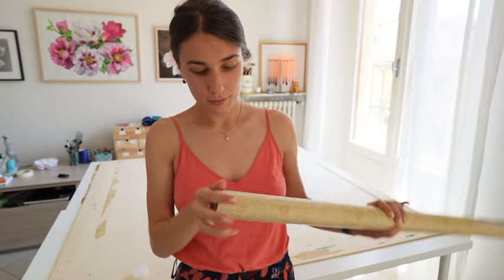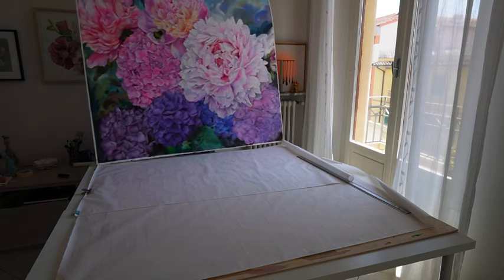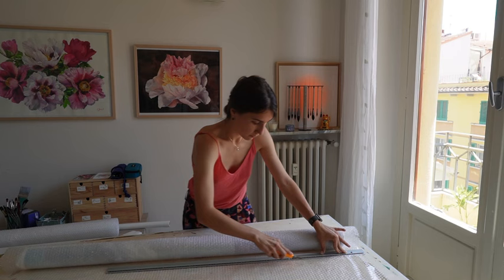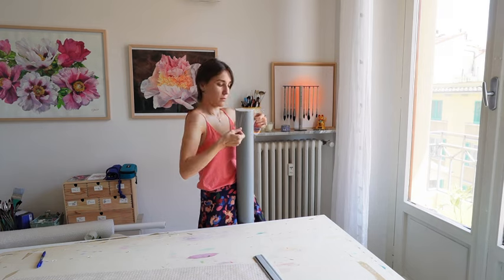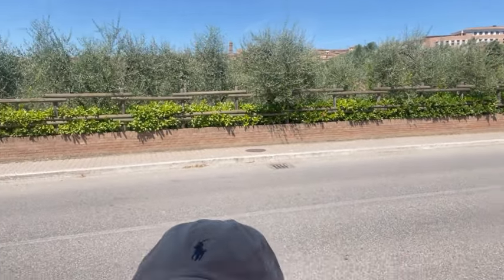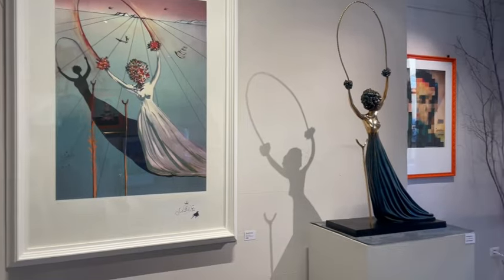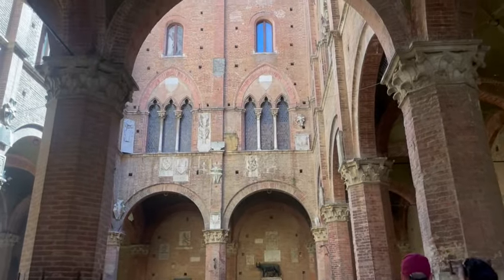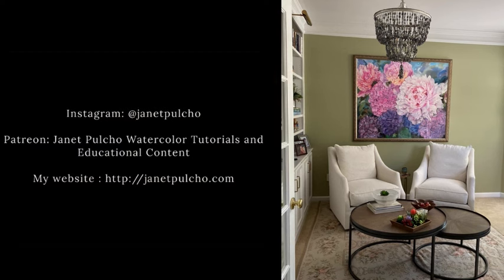How I package and deliver my paintings all over the world. A short trip to Siena🇮🇹 Cozy Art Vlog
This vlog for people who inspire with art and want to learn more about the artist's life. In this video I try to change my studio place. I found the perfect table for artist at the Ikea. Many people don’t know that the watercolor technique is much harder then the oil technique. I am inspired by life in Florence and I want to share with you these beautiful views of the city.
There is nothing more valuable than knowledge. On my parteon you can find a lot of watercolor tutorials and  masterclass.
Enjoy art with me
Cozy Art Vlag

🎬More Content and Videos on:
My Instagram (more then 215 000 followers)

 📷Video equipment:
Camera Sony Alpha ZV-E10
 Lines standard and Sony E 15mm F1.4 G APS-C Large-Aperture Wide-Angle G Lens